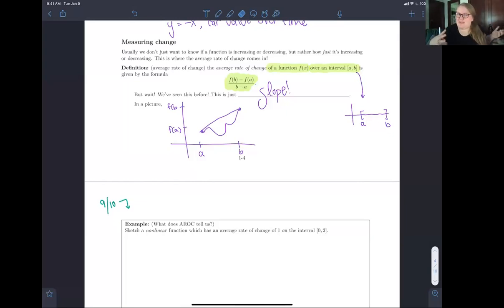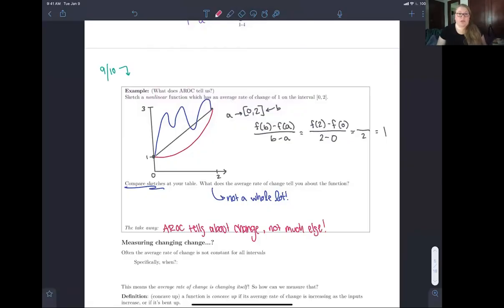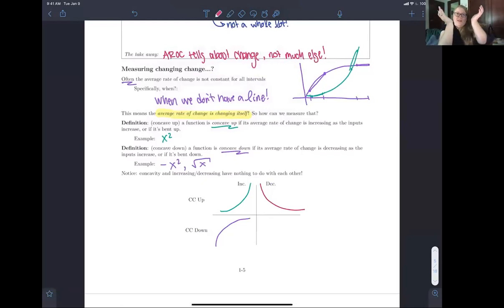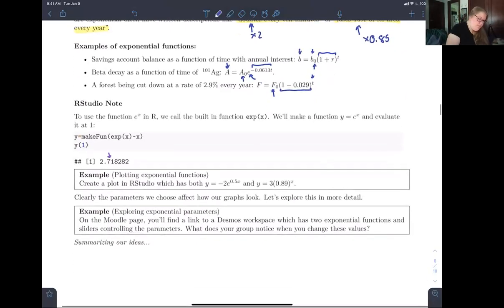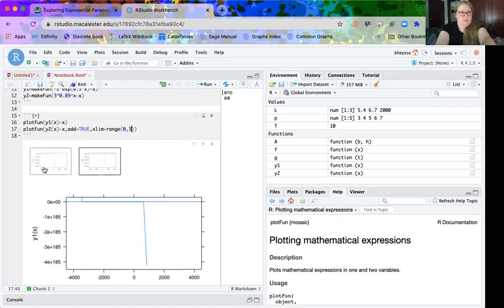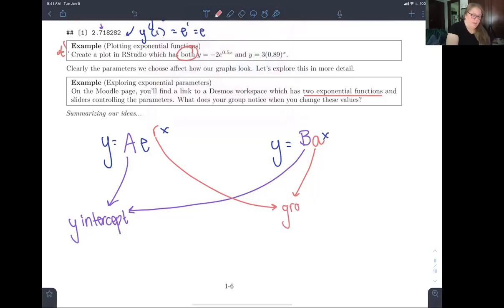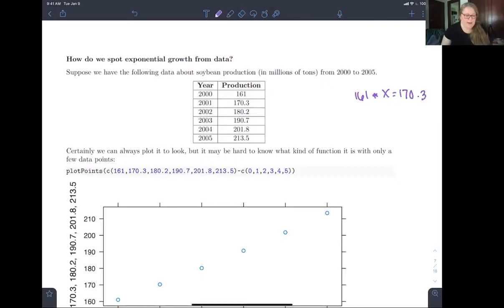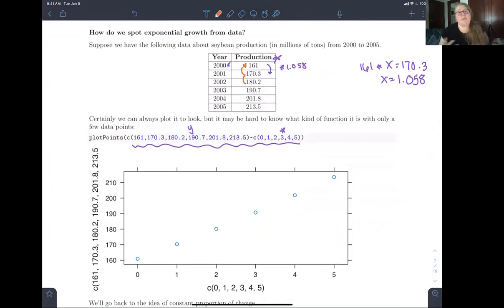Math 135: Measuring Change and Exponential Functions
Hi all! This video is the content we would have gone over in class on 9/10. I've broken it down by section.

0:00 Introduction and review from last class
1:15 Example: What does AROC tell us? (page 1-5)
5:09 Measuring changing change...?
10:21 Introducing exponential functions (page 1-6)
15:42 Example: potting exponential functions
20:57 Example: exploring exponential parameters
22:37 Summarizing the previous example
26:34 Noticing exponential functions from data (page 1-7)
31:09 Finding an exponential model from data